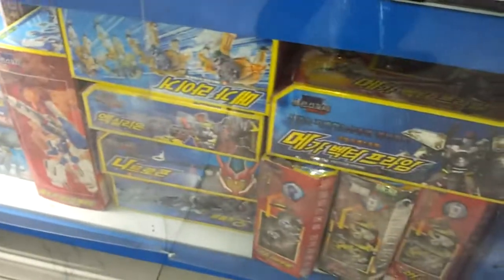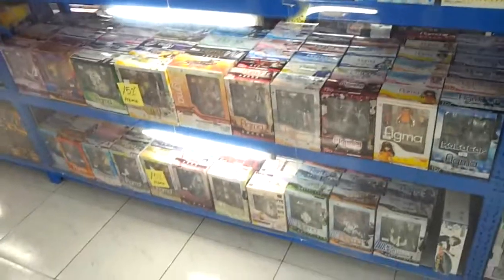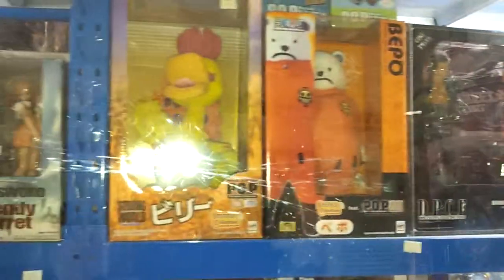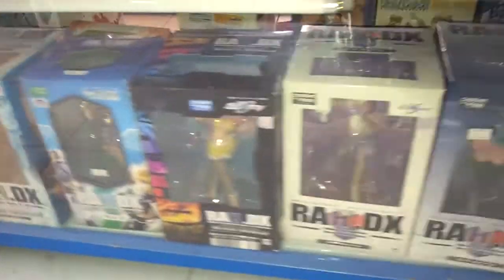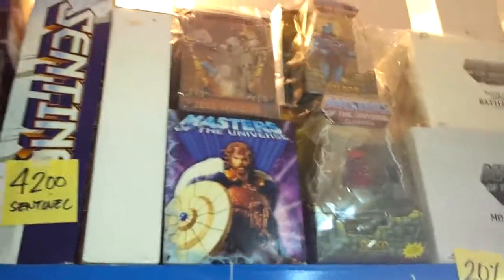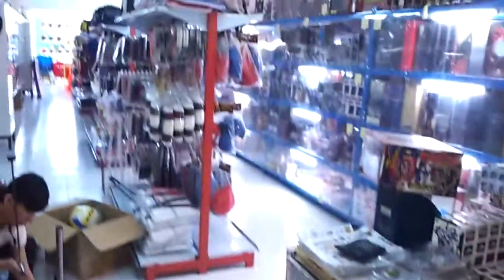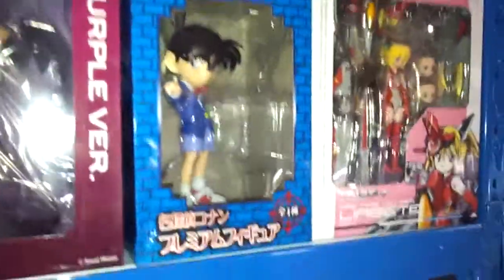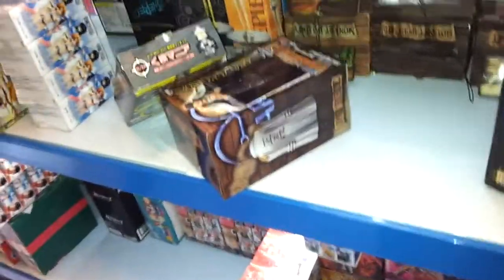GreattoysOnline.com Annapolis Superstore Walkthru Part 2 - Aug 18 2012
Annapolis Store Walkthru Part 2 - This store is the biggest collectible toy store in the Philippines with over 250 sq meter floor area and thousands of items in stock!

Located at 2nd Floor Intrawest Green Colored Bldg, 33 Annapolis St, Greenhills San Juan City.
(6 mins walk from Shoppesville Greenhills and 6 mins walk from MRT Santolan Annapolis Station)